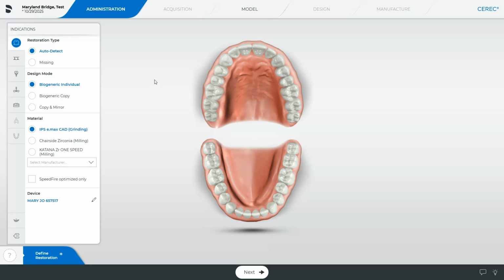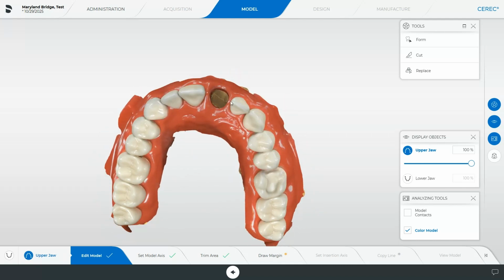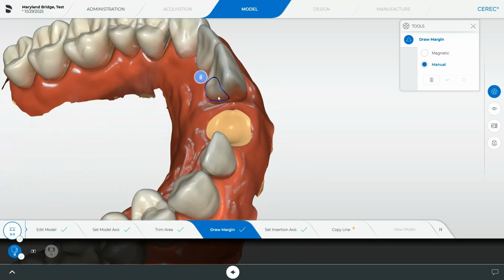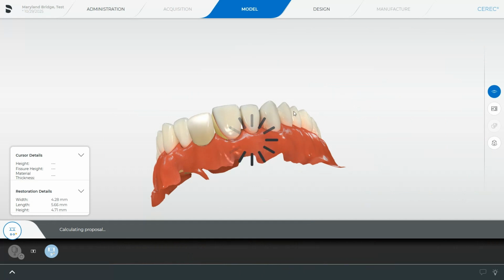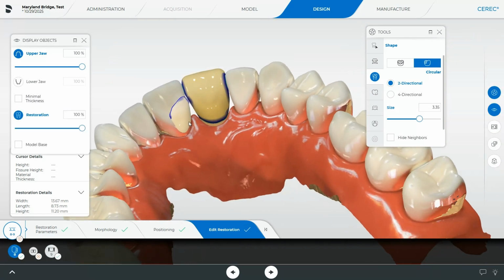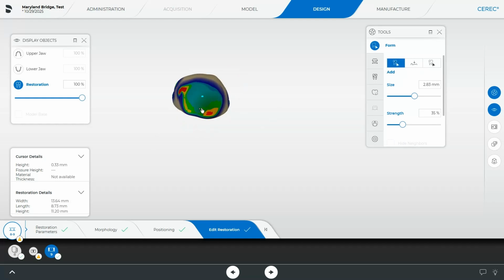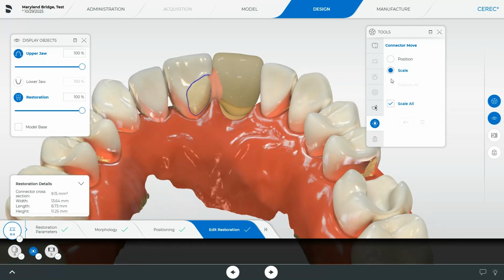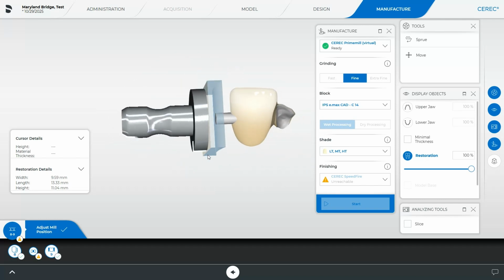Designing a Maryland Bridge with CEREC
How to design a Maryland Bridge with CEREC